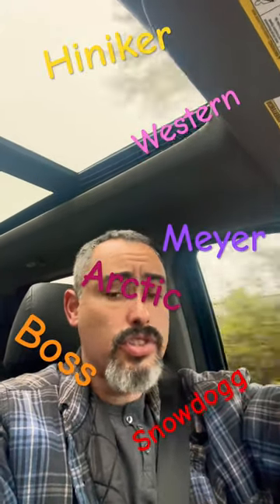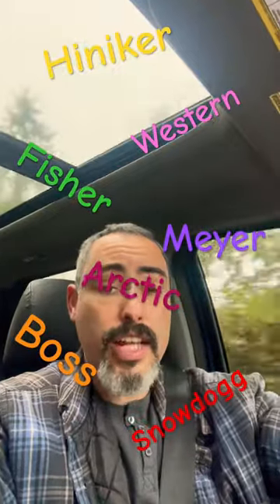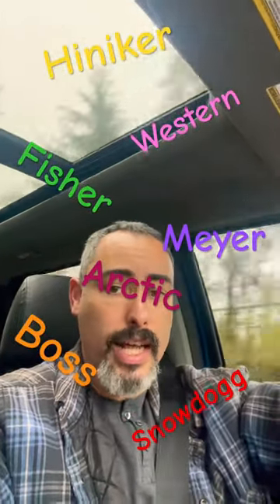What type of plow should I buy?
What type of snow plow should you buy?  These are just some things to consider.